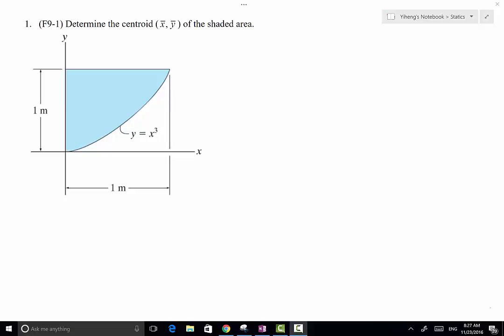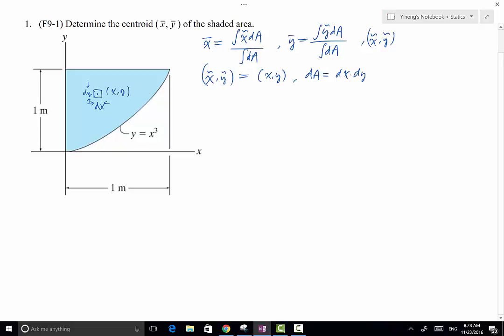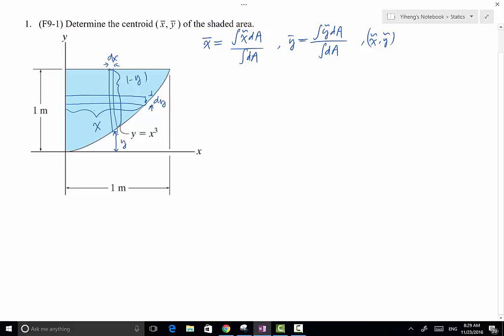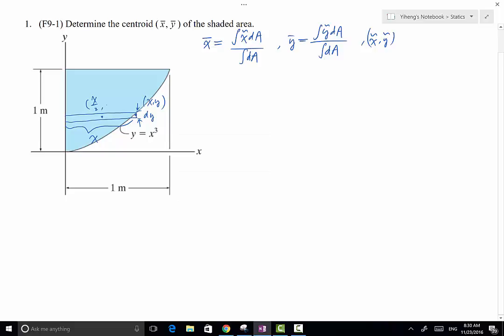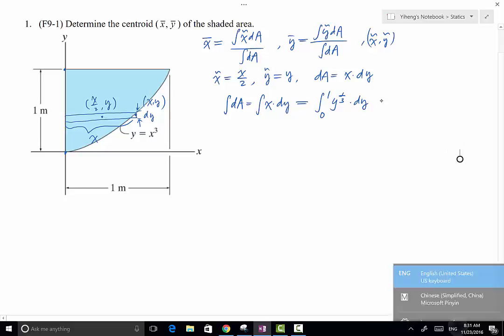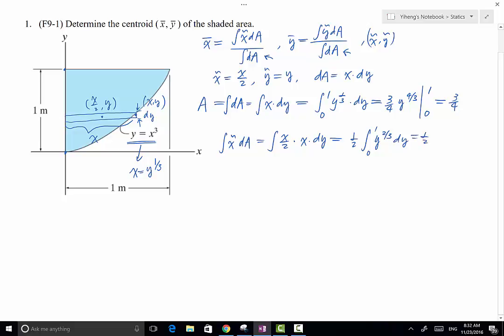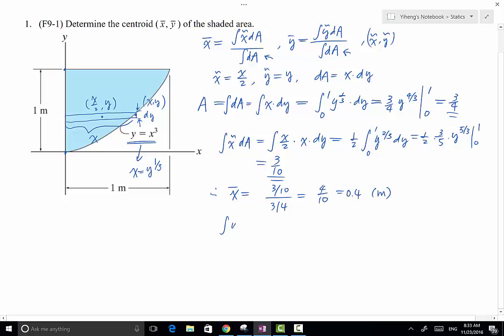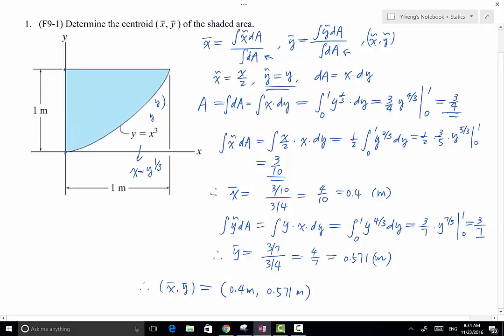Statics HW11 P1